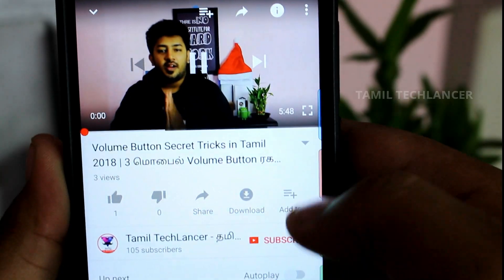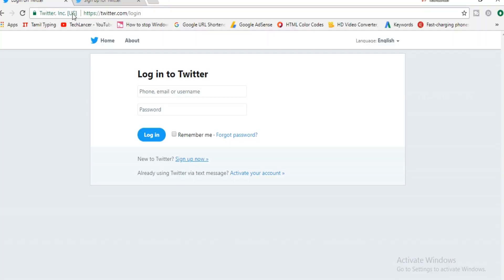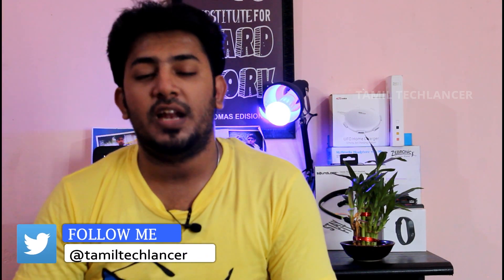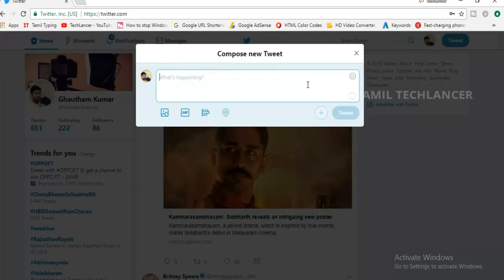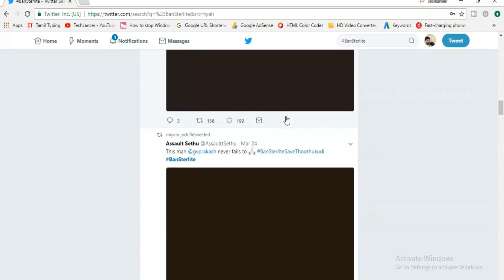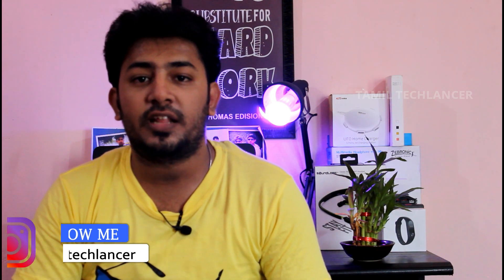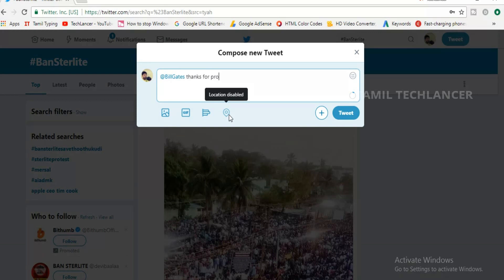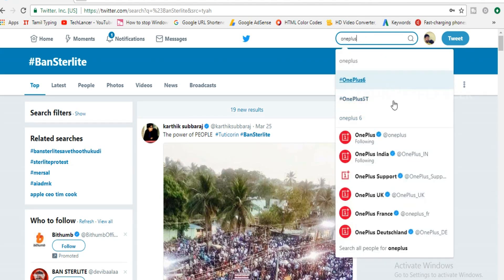Basics of Twitter Tamil 2021 | ட்விட்டர் என்றால் என்ன? | BanSterlite Trending | Tamil TechLancer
How to use Twitter is explained in Tamil. The basic concepts and uses of twitter is shown with example.ட்விட்டர் என்றால் என்ன? how to use it effectively is also explained. To create an account,check the below link.

CopyRights
All music included in all the videos are with permission of the artist.Proper credits are given to all the background music,pictures used in video,music creator and respective channels.If you still find any copyright issues with my videos (including images used)